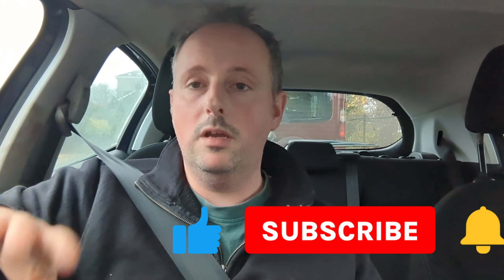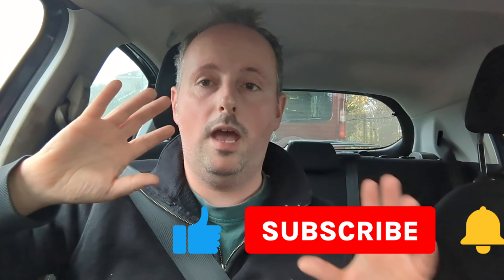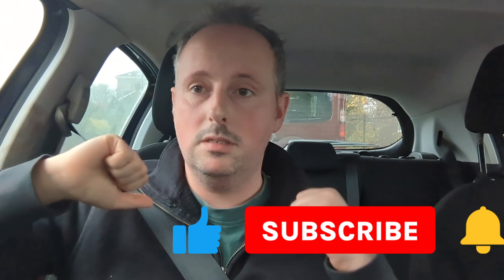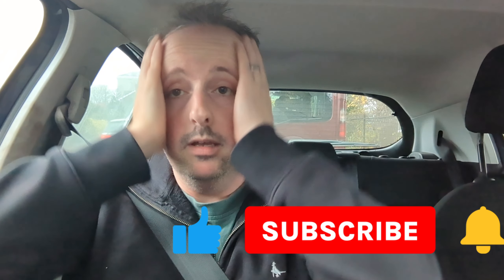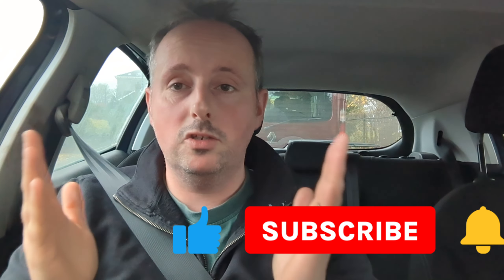Minimum Wage is Increasing! But What About The Deliveroo Pay Floor? I Want Your Opinions!